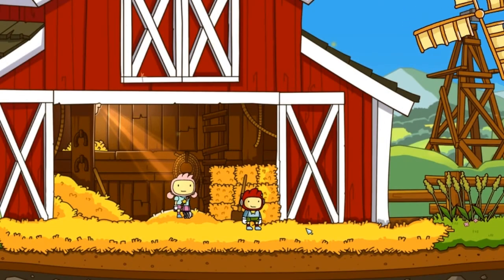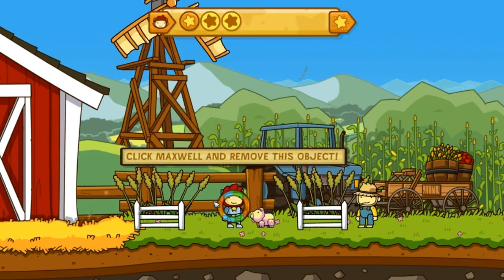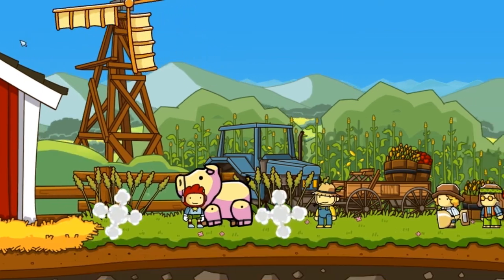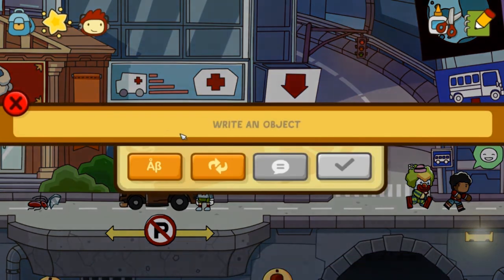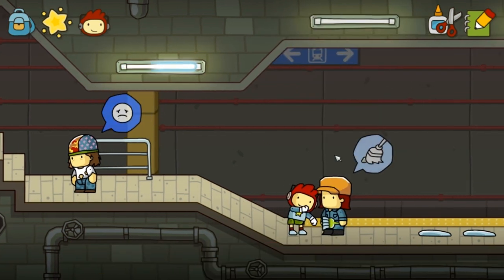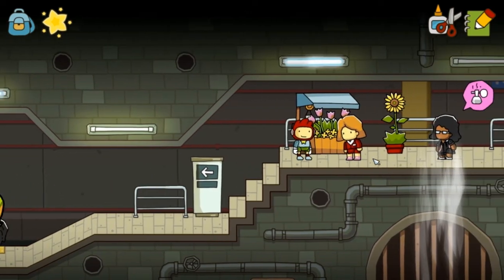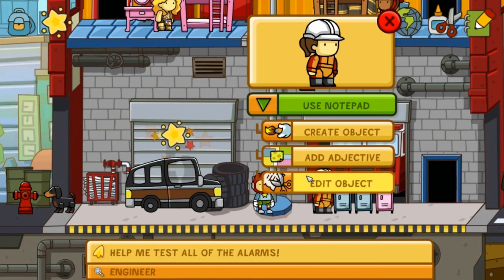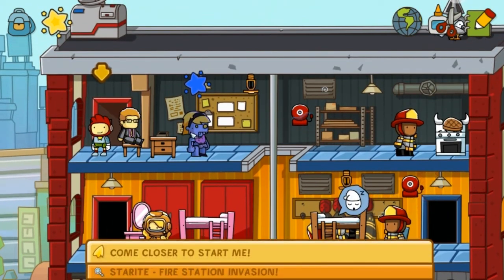GATEDEMON PLAYS | Scribblenauts Unlimited - great game